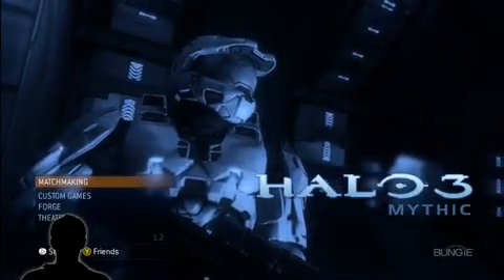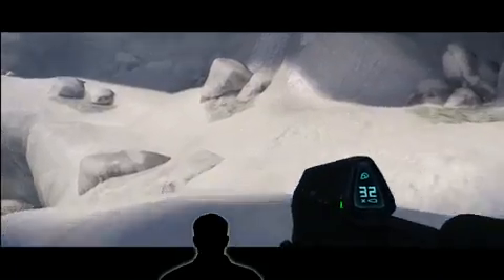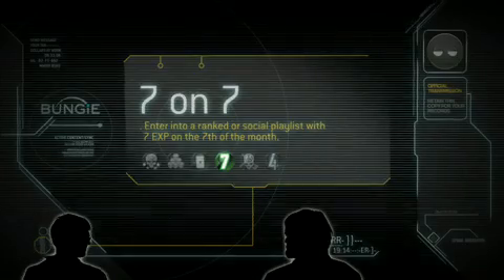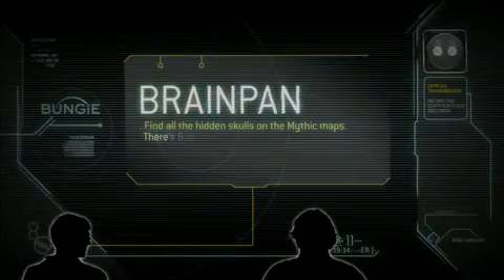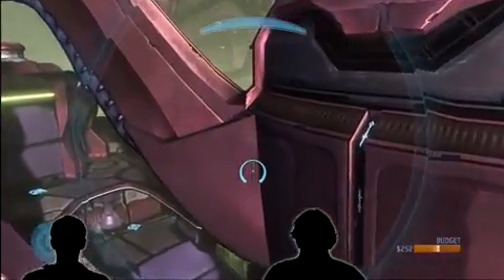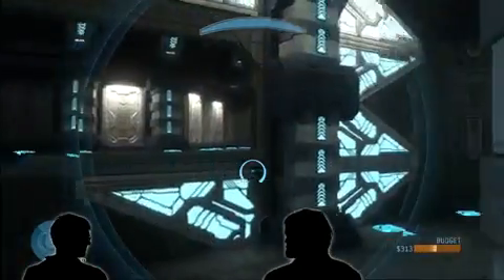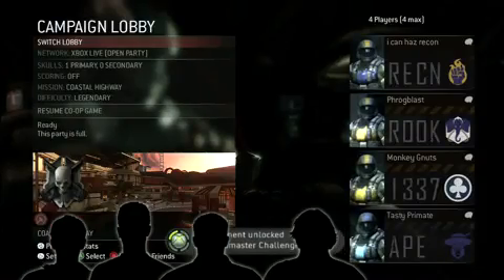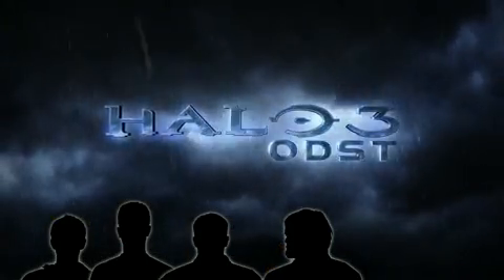Halo 3: ODST ViDoc "Road to Recon" Achievement Guide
The Bungie team talks about how exactly to get recon, (if you haven't already).

Still hitting some potholes on your long and winding Road to Recon? We stuffed a trio of Bungie's designers (and Urk) into a tiny room and forced them to give us explicit directions. If you already earned your Recon, you should still tune in for the crummy jokes.